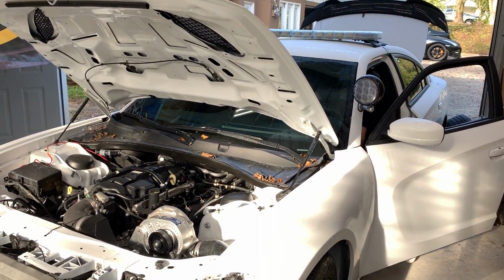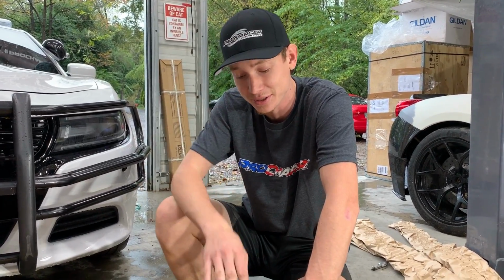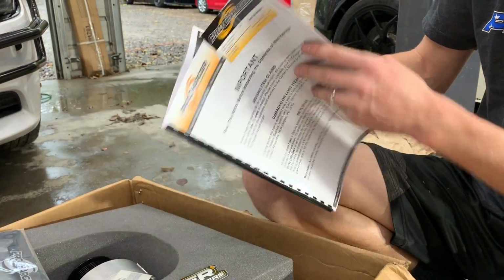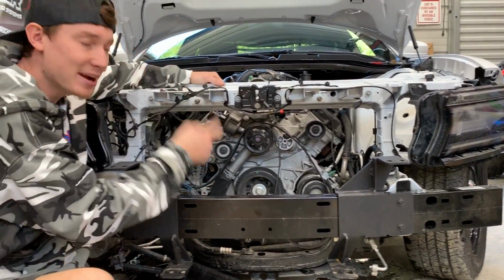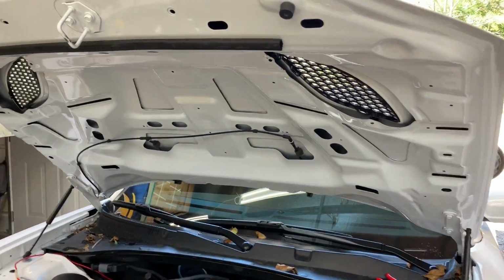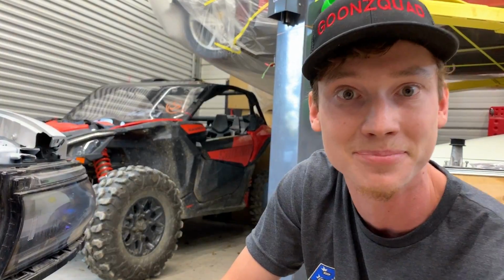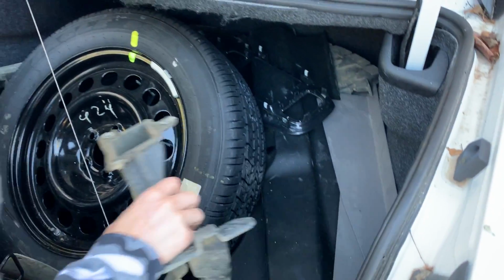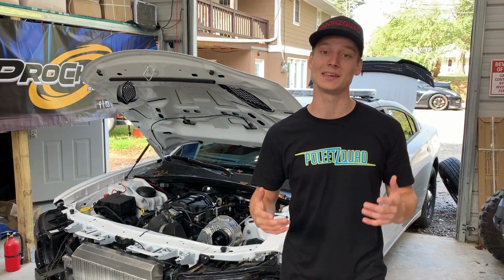Rebuilding A Wrecked 2018 Dodge Charger Police Car Part 11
This is what we have all been waiting for!!! Supercharging an all wheel drive police car. This is going to be absolutely epic and we can't wait to see it rip. This is something we have never done before and we are not afraid to give it a shot. Be sure to follow along and watch us race this thing!!!

 Rossville,GA 30741